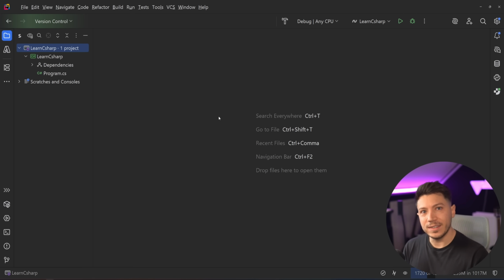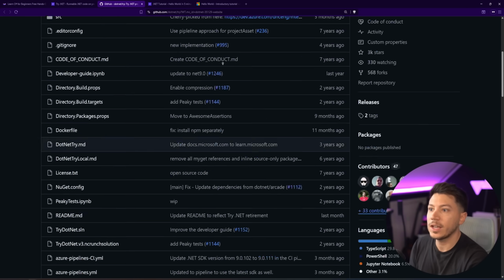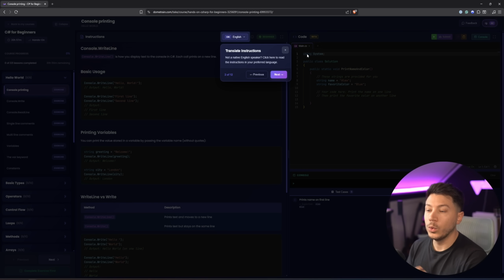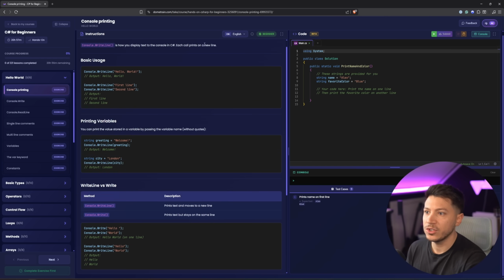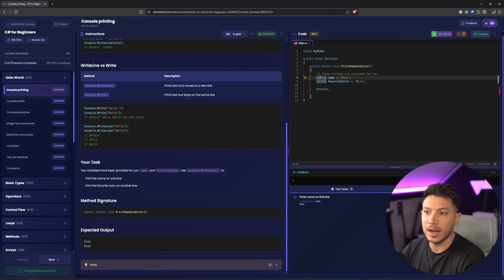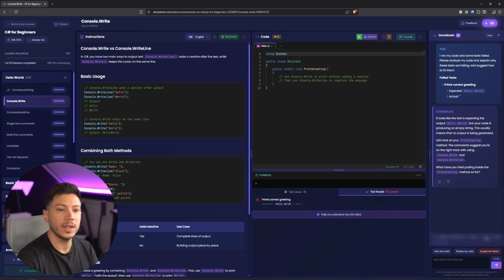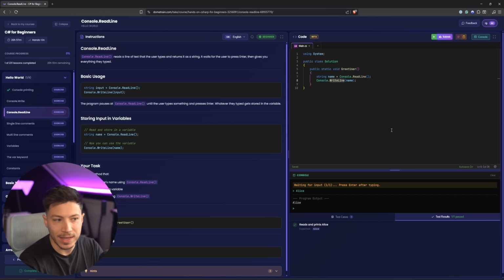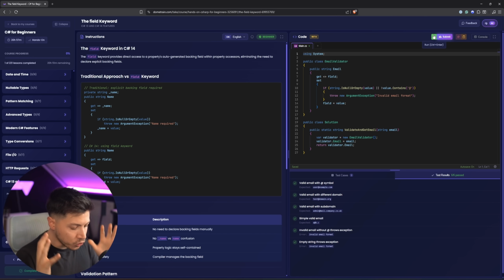The Best Way to Learn C# in 2026 is Here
Hello, everybody. I'm Nick, and in this video, I will show you what I think is the best way to learn C# and .NET in 2026 using Dometrain's Hands-On free course.